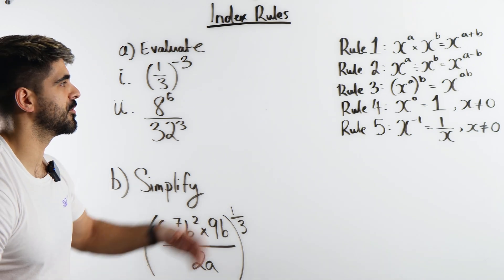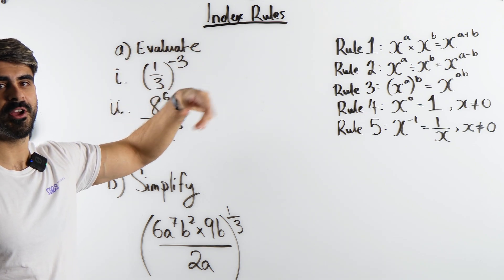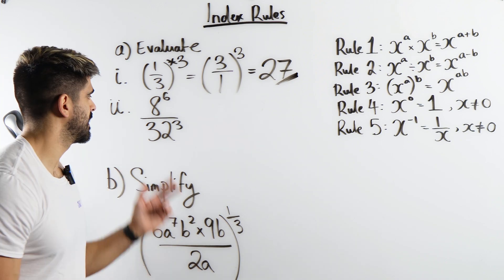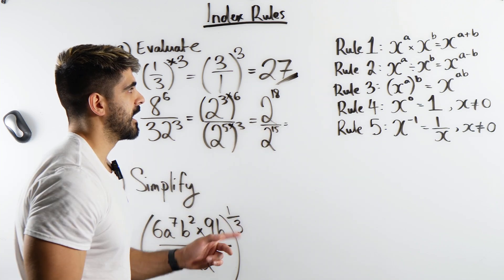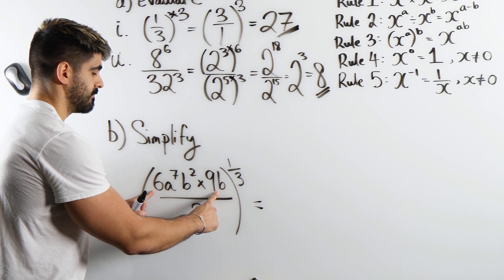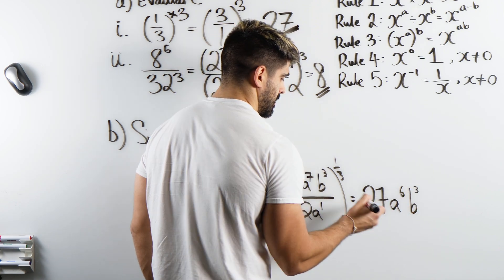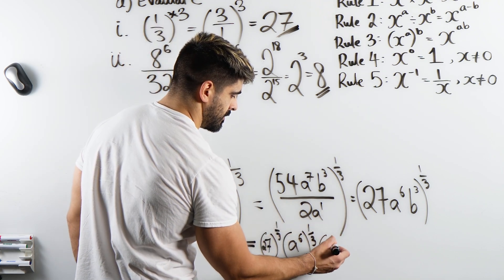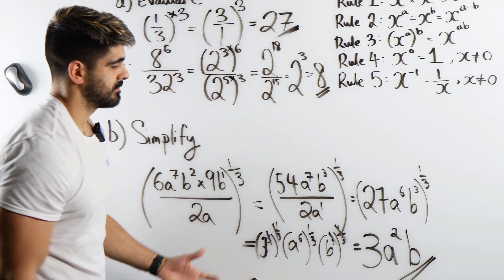CRAZY DIFFICULT Index Rules Questions | GCSE Maths